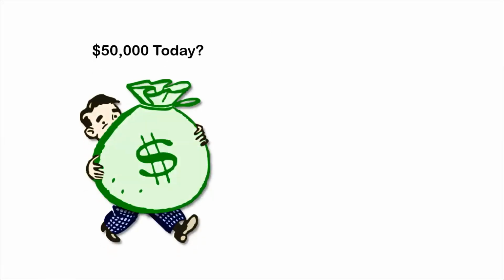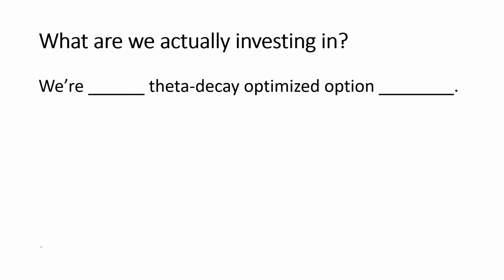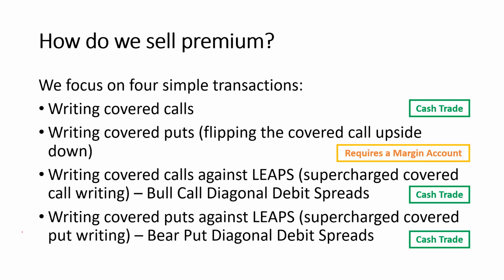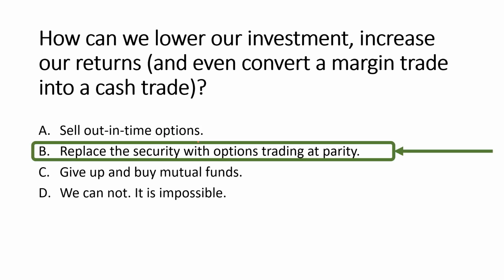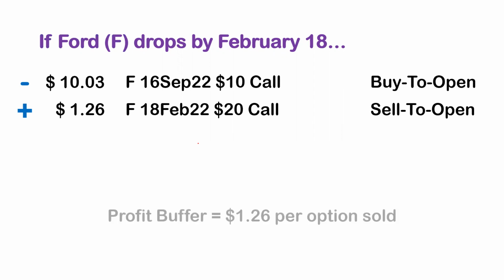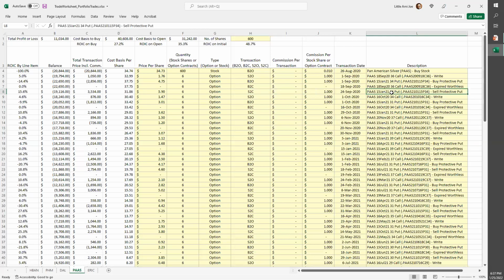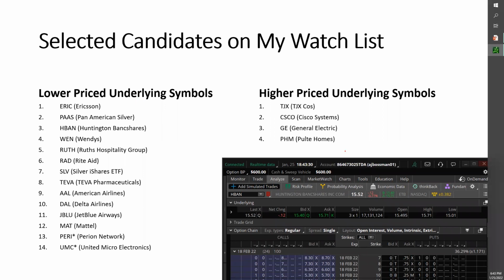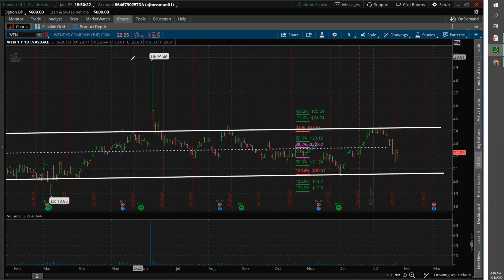⏰ Synergy Traders #35.20: My January 2022 Watchlist and The Selling Options with A.J. Brown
Title: ⏰ Synergy Traders #35.20: My January 2022 Watchlist and The Selling Options Income Strategy That Goes With It with A.J. Brown of TradingTrainer.com

Recorded on January 25th, 2022 as part of the "Synergy Traders #35: Day 2, My 2022 Watchlist" event, hosted by TradeOutLoud and TimingResearch.